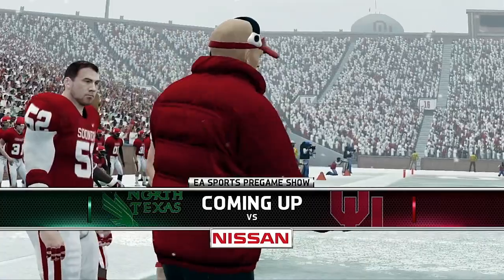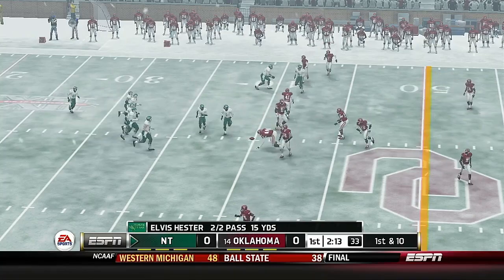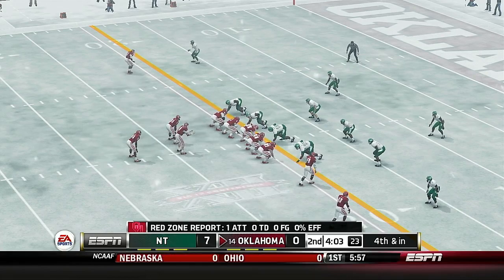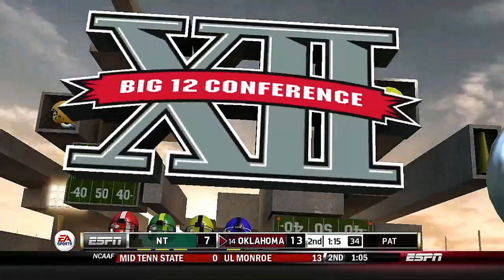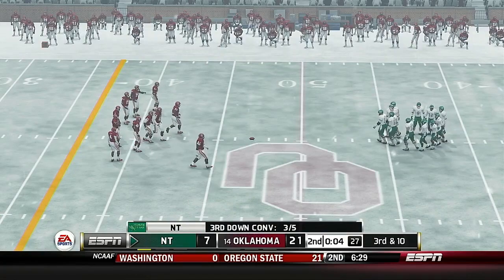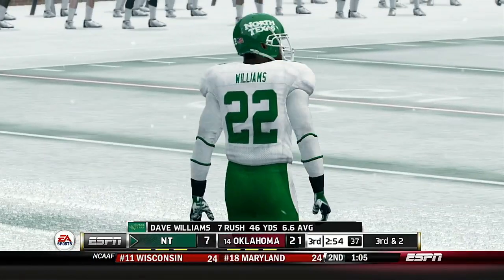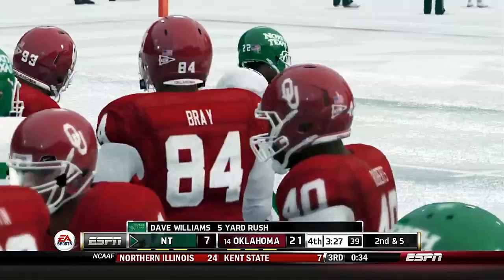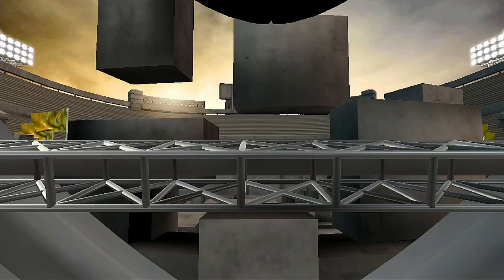NCAA 2021 Season Week 12 North Texas @ Oklahoma